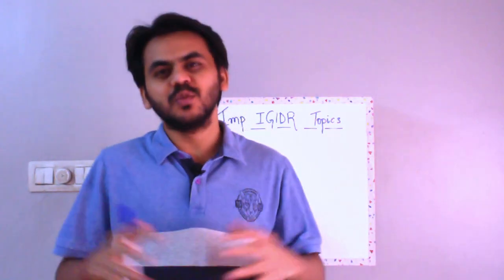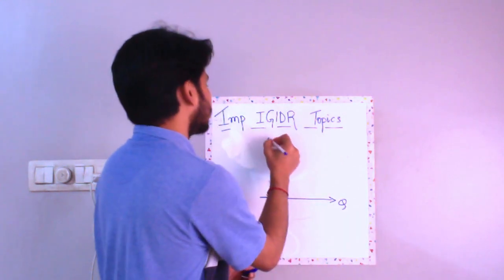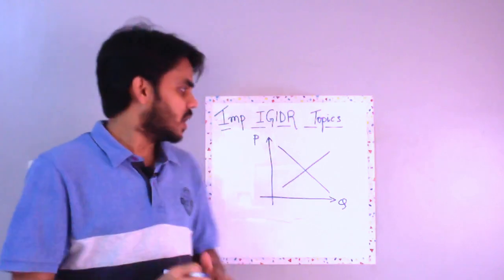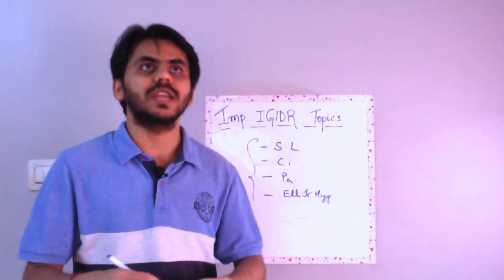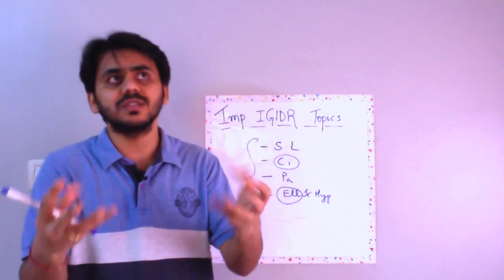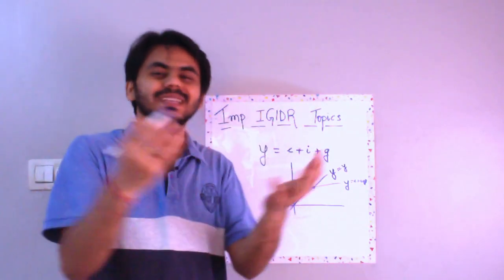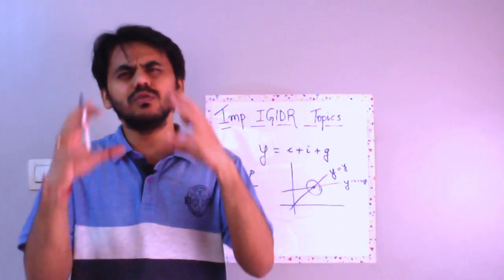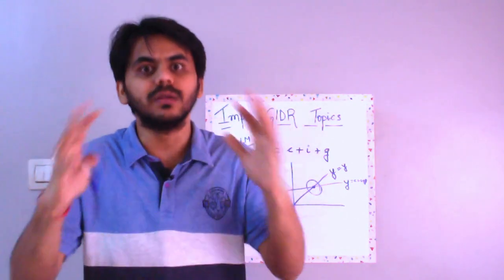IGIDR Important Questions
Must Read Revise Important Questions for IGIDR MSc. Economics Entrance
Statistics (I'll be adding more books in future)

Yours Truly,
Ashish Gourav